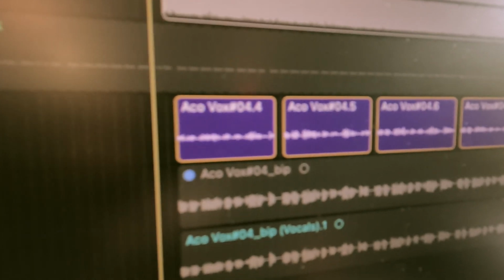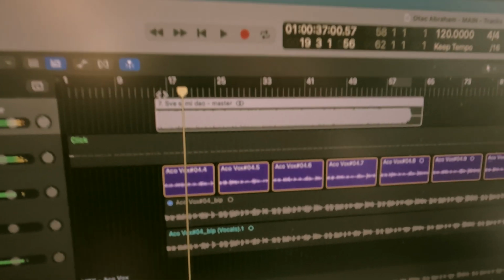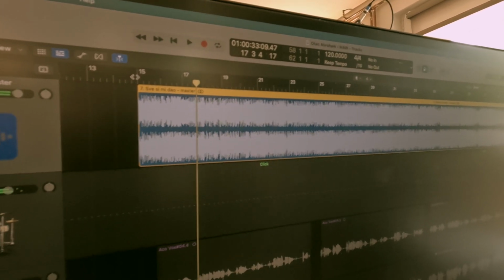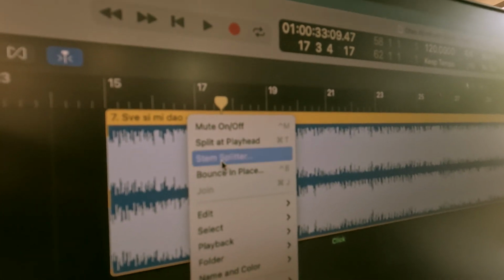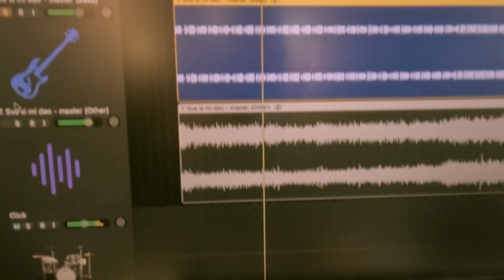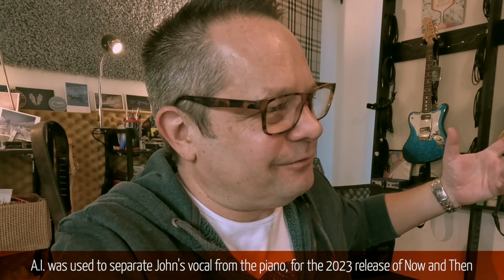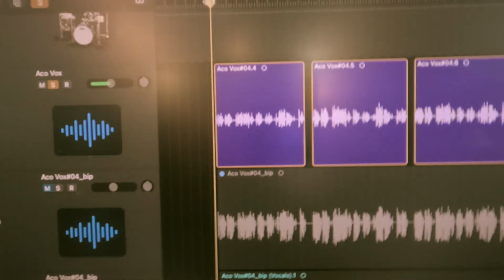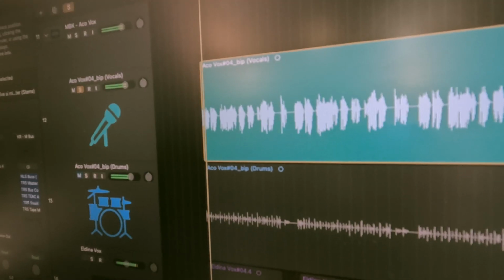Is A.I. helping?! | VLOG 432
Welcome to our weekly vlog. This week Matt is in the studio, explaining how A.I. is helping with recording a new kids album.

We are Matt & Rowan; volunteers with UK-based charity Novi Most, pioneering youth work in Bosnia and Herzegovina.